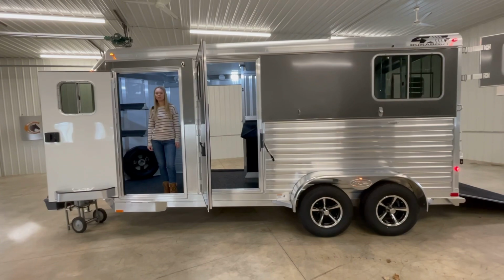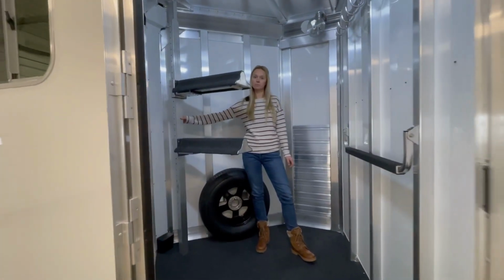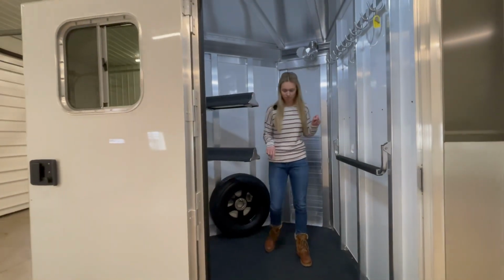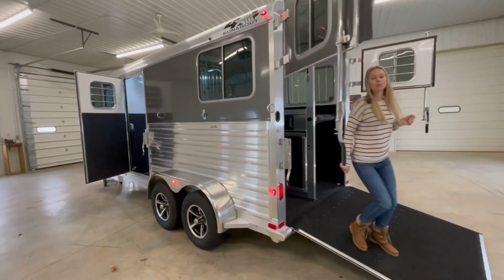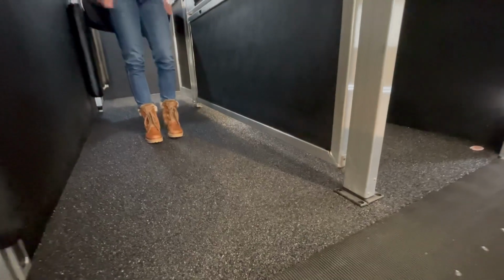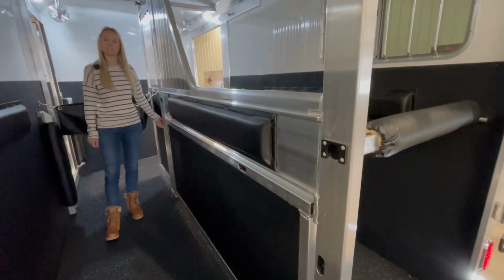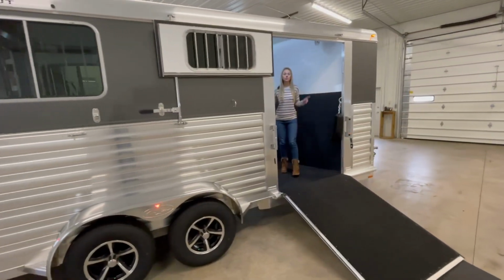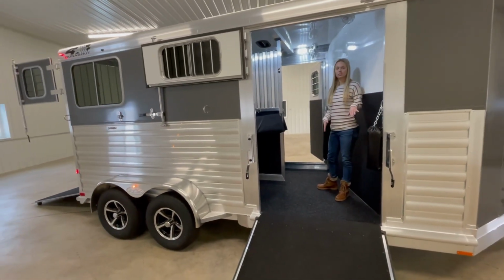2022 4-Star 2 Horse Straight Load BP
2022 4-Star Straight load Bumper pull Side Ramp.  This unit is 16’ long, 7’ 6” tall and has warmblood stalls. The dress area on this unit is a larger dress area w/adj. saddle racks, bridle hooks, fan for circulation and carpet on the floor. The stalls are warmblood stall, insulated roof, WERM rubber floor, quiet ride dividers, easy lift side and rear ramps plus many more options. This trailer is in stock and ready to go.

Triple C Trailer Sales Inc